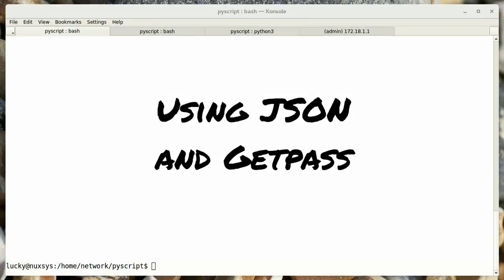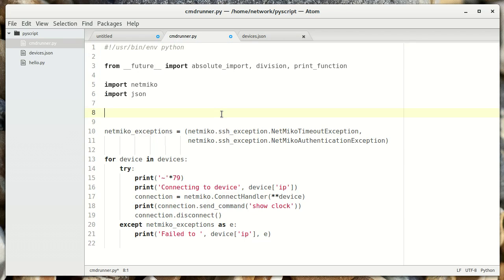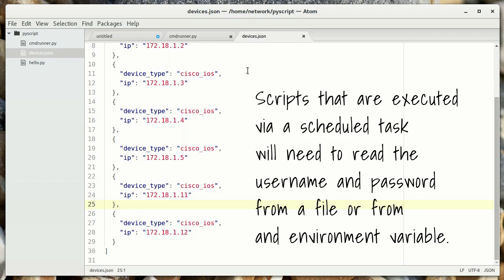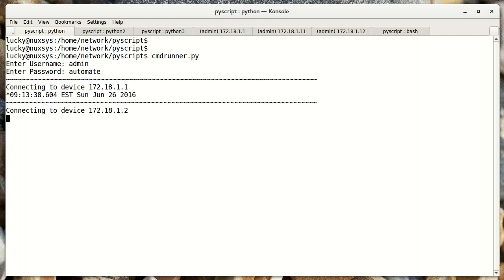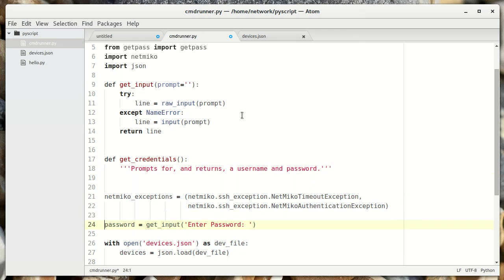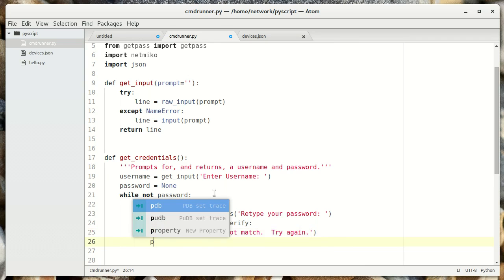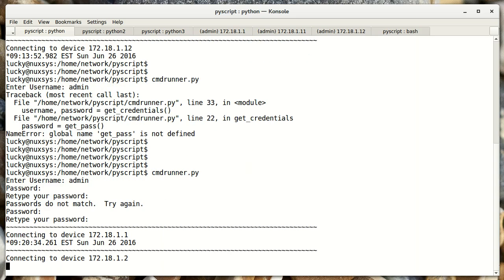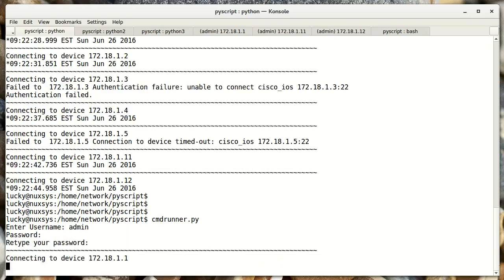Network Automate - 07. JSON and getpass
Network Automation using Python and Netmiko.
Chapter 7. Using JSON and getpass.
We can easily store our devices in a file using the JSON format.  We can use the getpass module to silently prompt for a password.